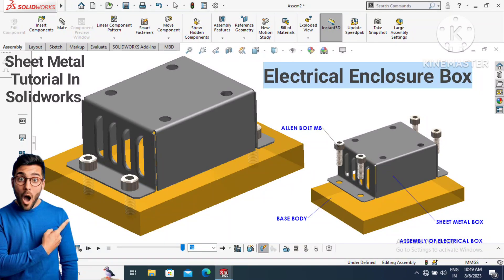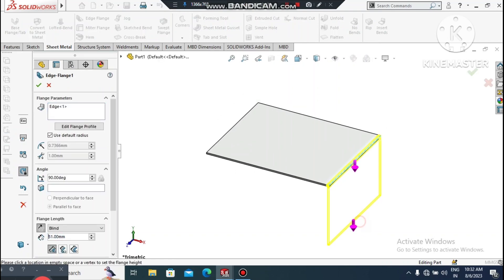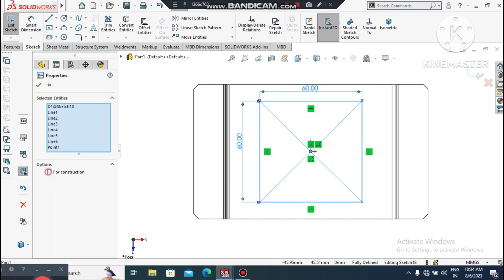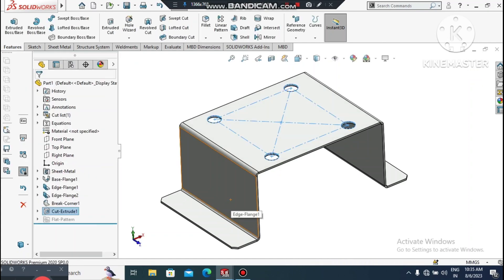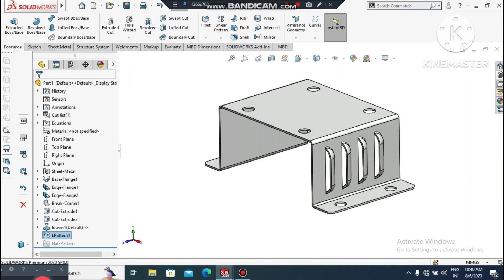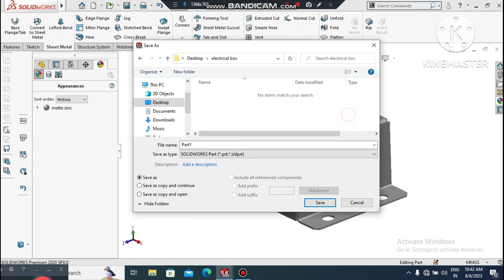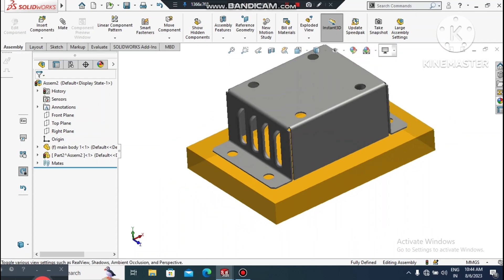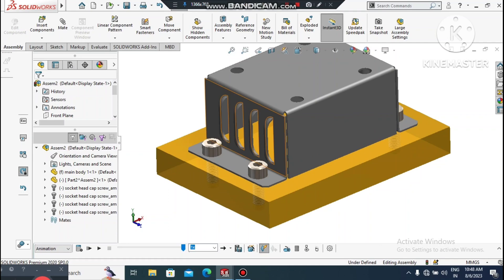Sheet Metal Box Design In Solidworks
In this tutorial we will learn how to use vent feature in solidworks.. Vent Feature are generally used in Sheet metal for vent of airflow through sheet and plastic parts... So I hope You will enjoy the tutorials... Thanks for watching 😘😘😘

In this tutorial we will learn sheet metal vent feature command in solidworks...

Social Media,